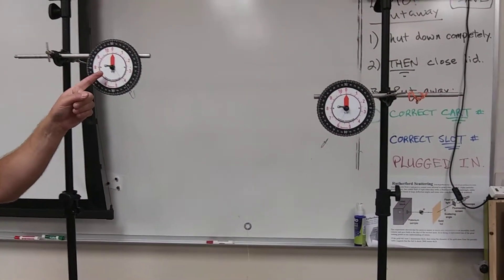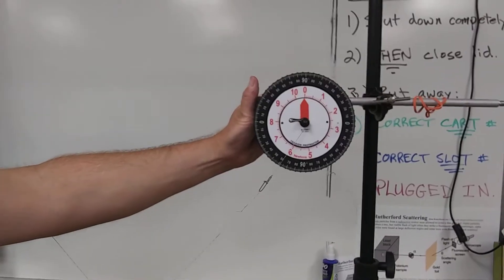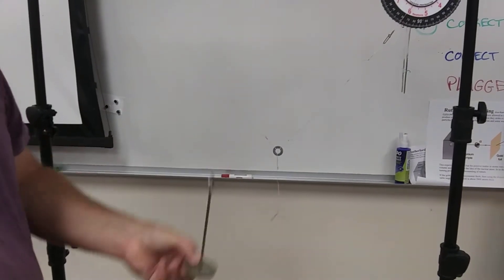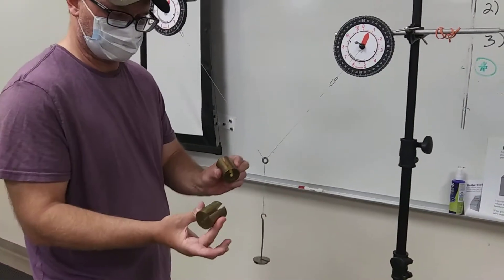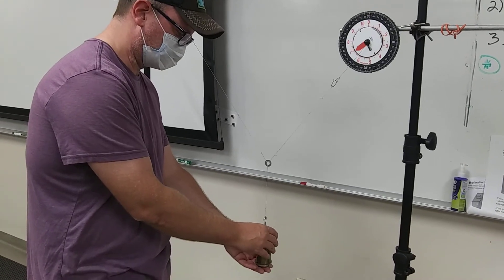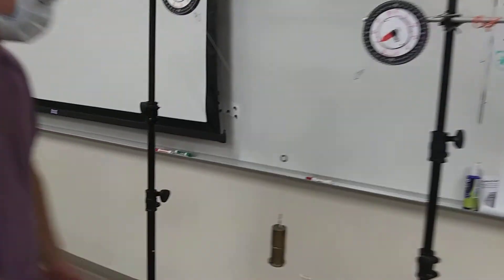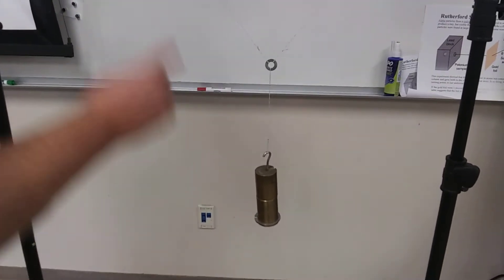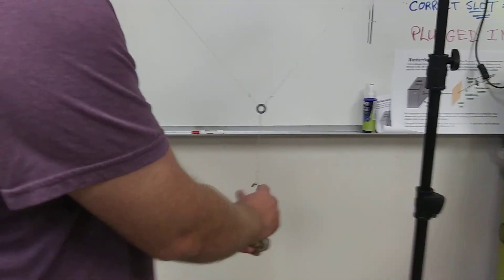Force Table Lab 01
Note: I made eight versions of this lab.  The labs used a variety of mass hangers with different masses.  The goal is for students to use on-screen data to estimate the hanger mass.  Error analysis is possible.